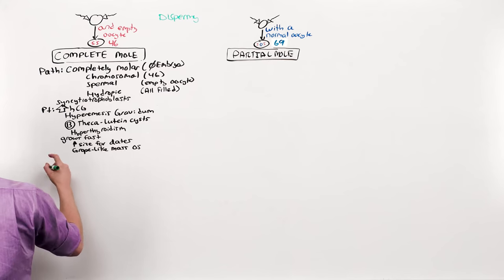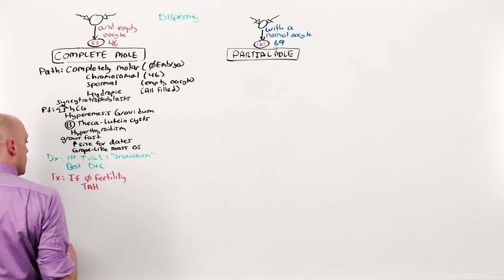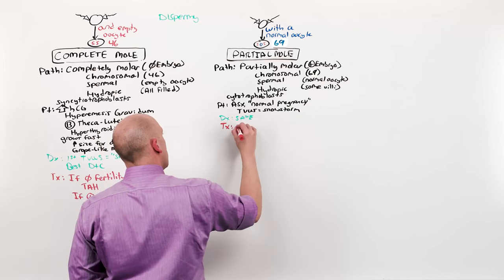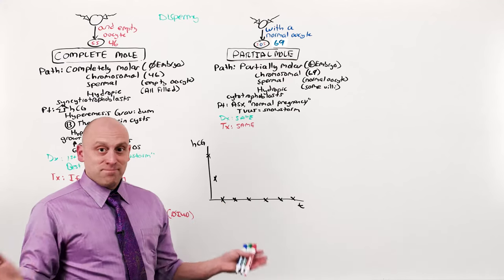Gestational Trophoblastic Disease (Sample Lesson) | Clinical | Gynecology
🐱 Learn. Excel. Do good.
OnlineMedEd is an integrated, longitudinal curriculum for every phase of your educational journey. Our notes, video lessons, challenge questions, and memory tools are purpose-built to do one thing: make mastering the material and applying knowledge when you need it easier for learners at every stage.

ℹ️ What This Video Covers
This sample video is a part of our Clinical curriculum, intended to build upon your preclinical foundations, help you crush your exams, and ultimately become a better practitioner by gaining and retaining more knowledge.

🧠 For Full-Length Lesson Videos and More